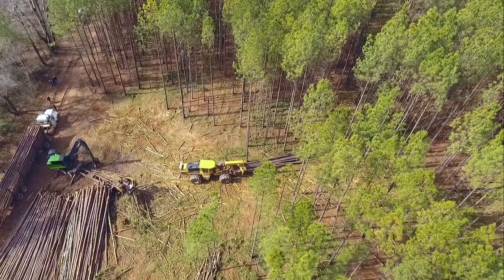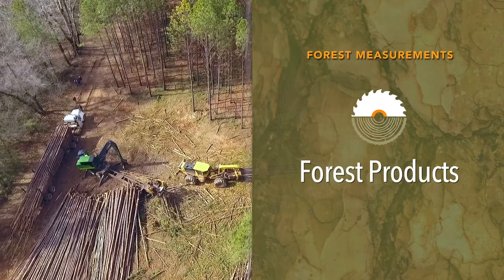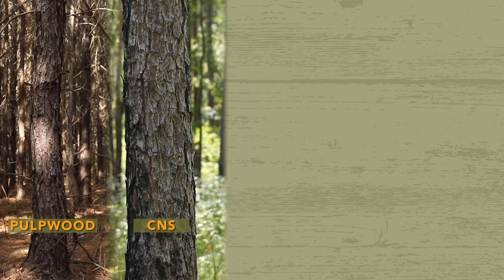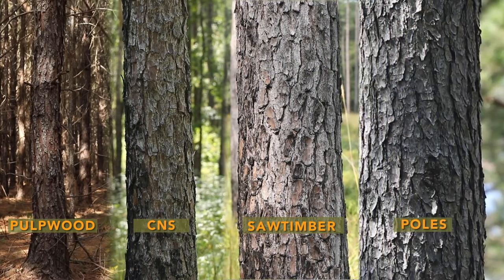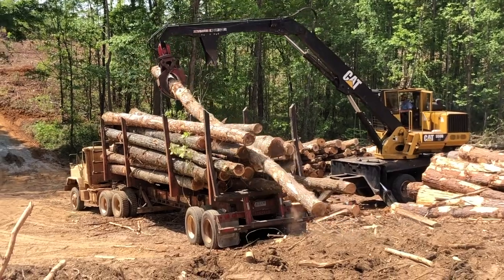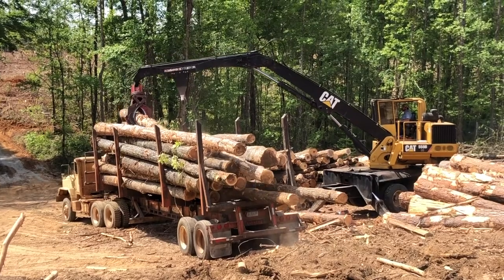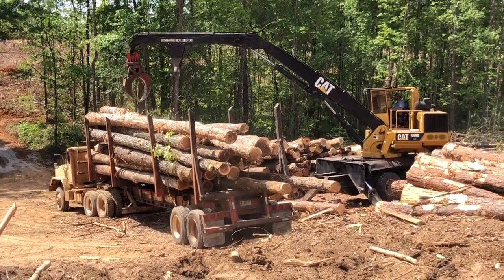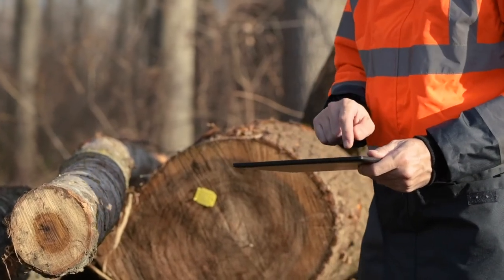Forest Measurements: Forest Products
There are four commonly used classifications of softwood and hardwood timber products, and each brings a different price to the seller: pulpwood, chip-n-saw, sawtimber and poles.  This video, fourth of a five-part series, defines the difference between each product. Knowing the difference in these terms will help you know the value of your timber.